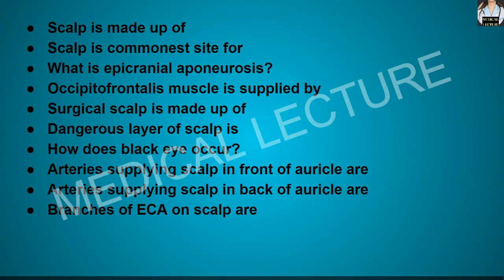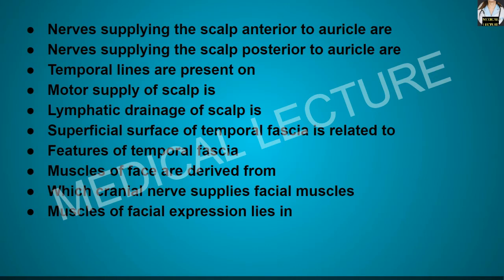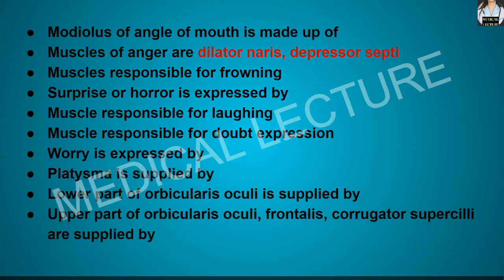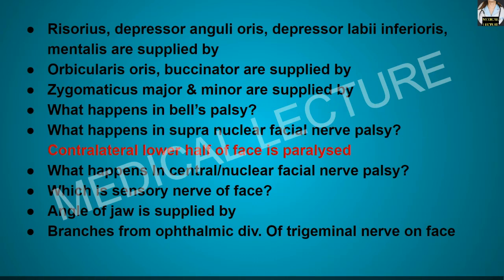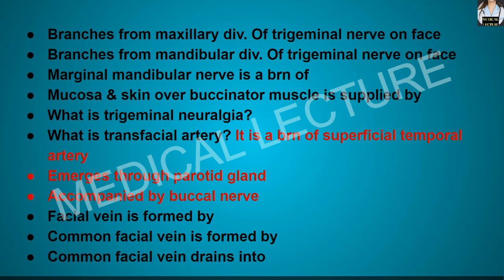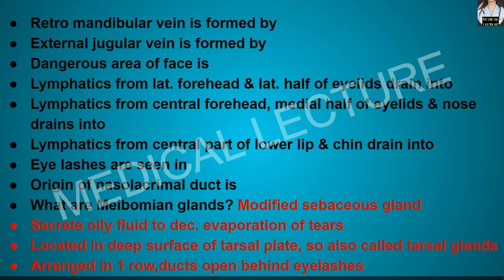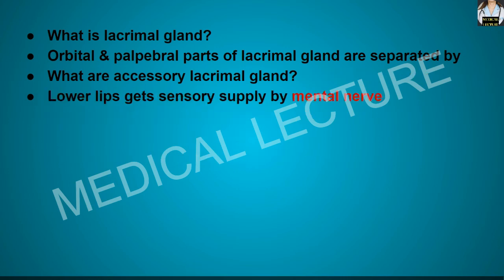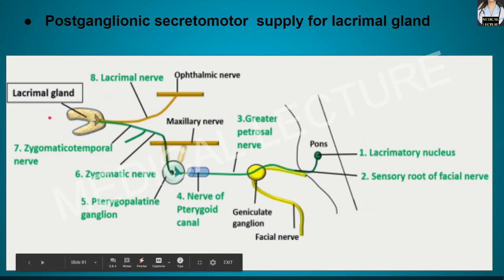ANATOMY IMP NEET P.G. NOTES + MCQs + ONE LINERS QnAs||PART:2 SCALP ,FACE & TEMPLE||MEDICAL LECTURE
In this video, I have provided u some important notes for medical entrance exams. In this particular video, I have covered the SCALP, FACE & TEMPLE topics. First, try to solve it by yourself & test yourself by pausing the video. Hope this helps you with your studies. I will cover the further chapters soon...Comment me your queries in the comment section below...OK, SO U HAVE READ TILL HERE😌 So a bonus note for u...IT TAKES 43 MUSCLES TO FROWN ☹, BUT ONLY 17 MUSCLES  TO SMILE 🙂... So, keep smiling & studying...